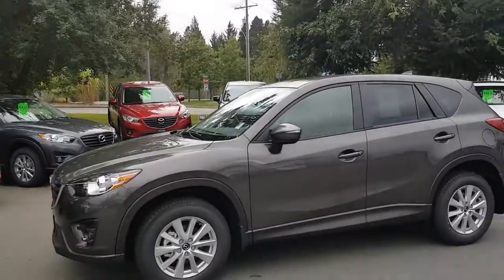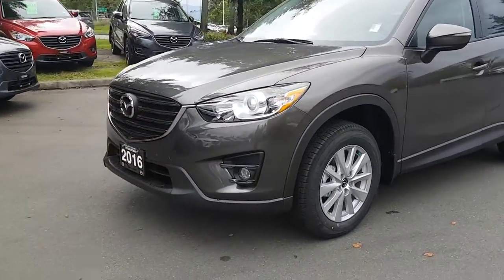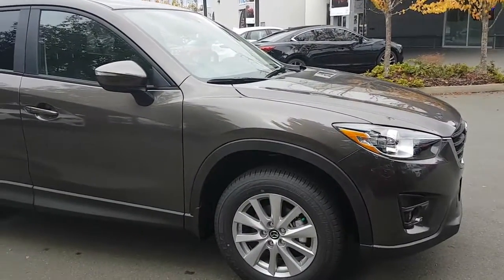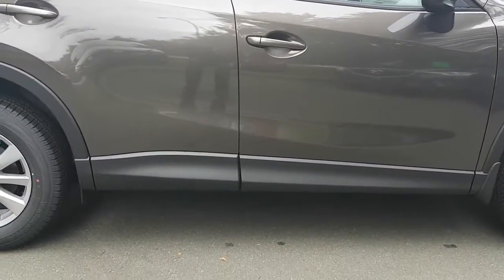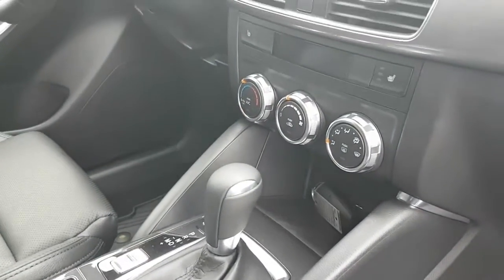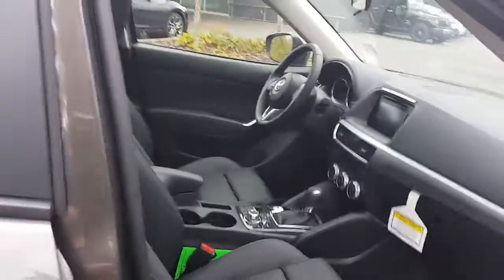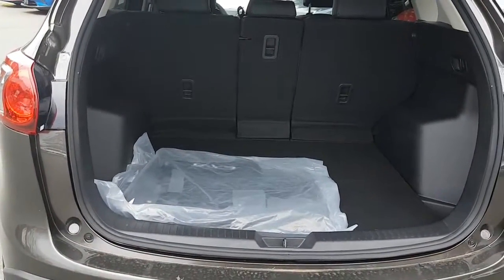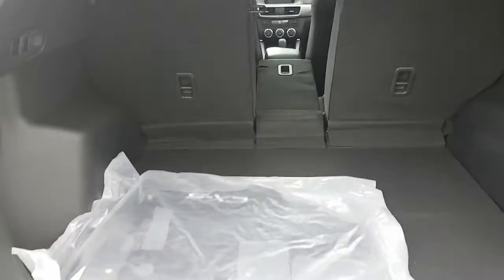Courtenay Mazda: 2016 MAZDA CX-5 GS LUXURY near Campbell River, Nanaimo on Vancouver Island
Courtenay Mazda is proud to offer the full lineup and the widest inventory of new 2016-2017 Mazda cars and SUVs for sale in Courtenay, the Comox Valley and on Vancouver Island! Our team of experienced Mazda specialists is on hand to help you choose the perfect new Mazda vehicle for your needs. The new Mazda3 or new Mazda6 sedan, the new Mazda5 family car, the new Mazda CX-5 SUV: whatever model you choose, it comes standard with lots of zoom-zoom!